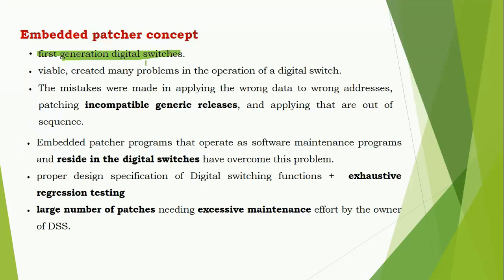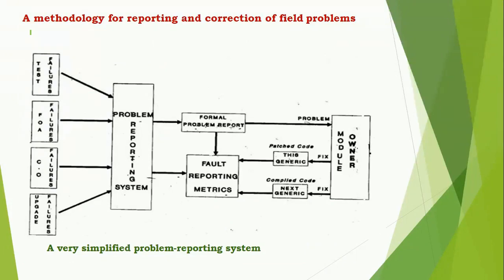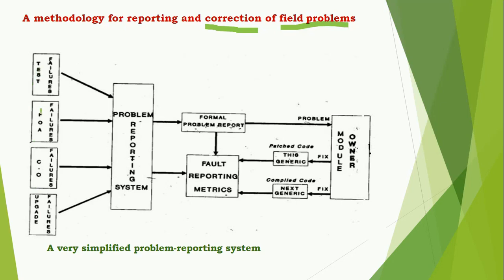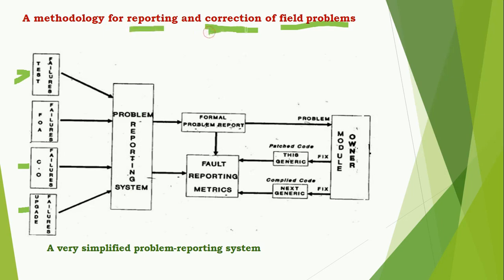DSS Module 5 Part-1 Session-2